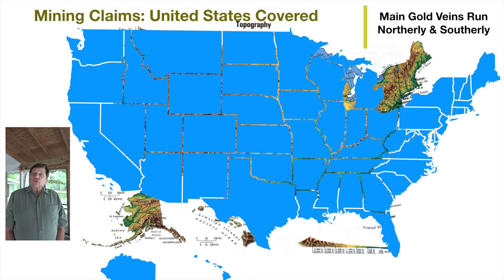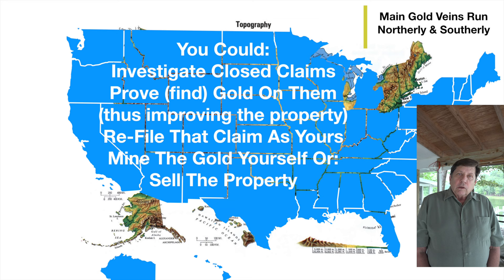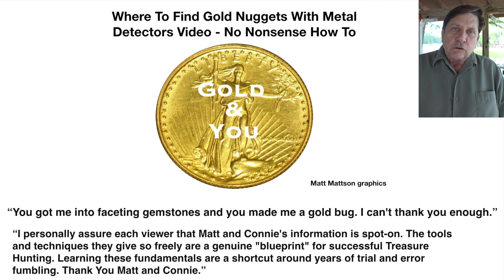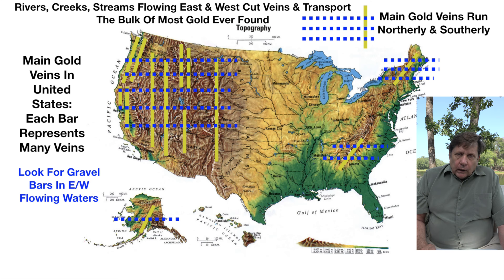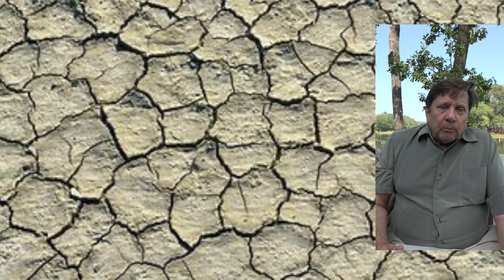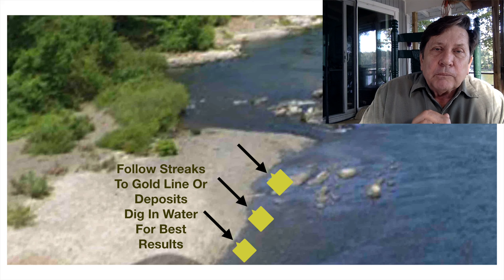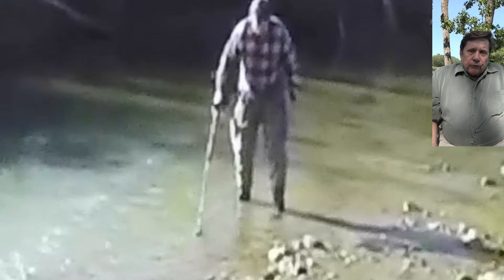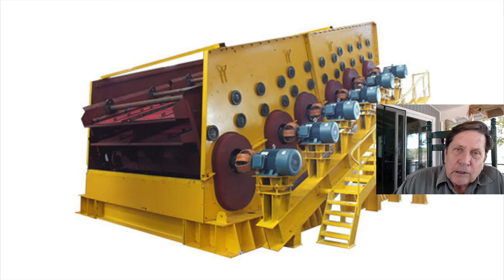Gravel Bar Gold Video Exact Locations - Where & How To Find Gold Pay Streaks YouTube